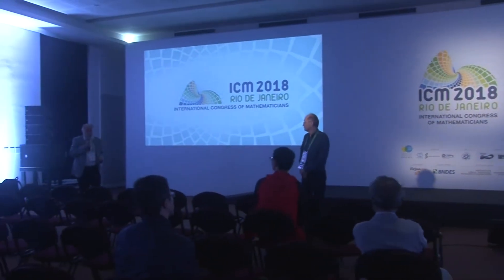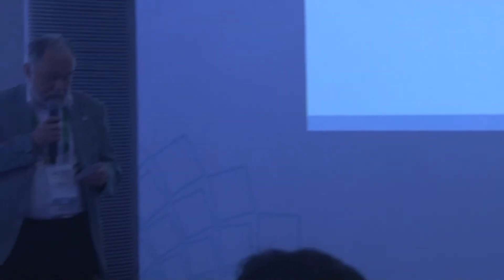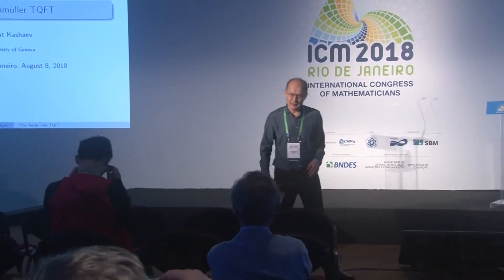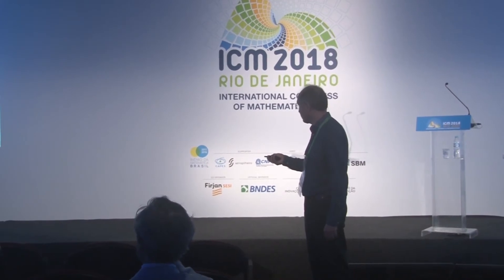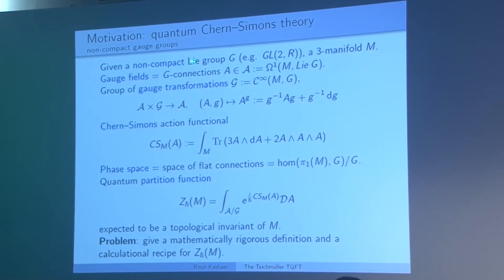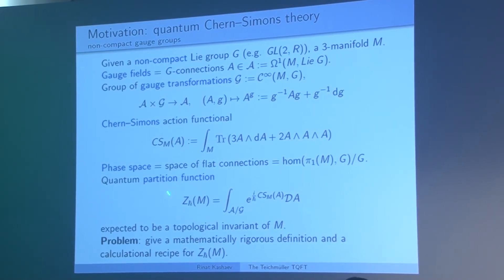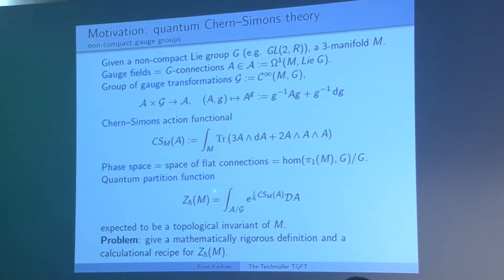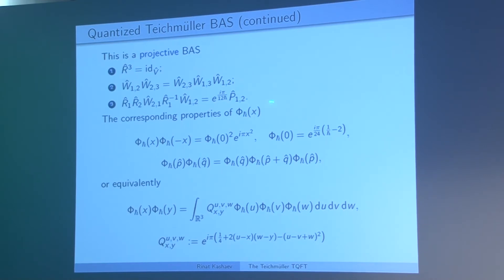The Teichmüller TQFT – Rinat Kashaev – ICM2018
Mathematical Physics
Invited Lecture 11.13
The Teichmüller TQFT
Rinat Kashaev

Abstract: We review our construction of the Teichmüller TQFT. We recall our volume conjecture for this TQFT and the examples for which this conjecture has been established. We end the paper with a brief review of our new formulation of the Teichmüller TQFT together with some anticipated future developments.